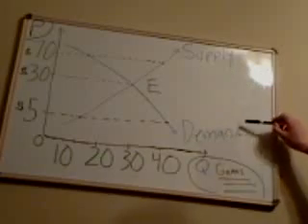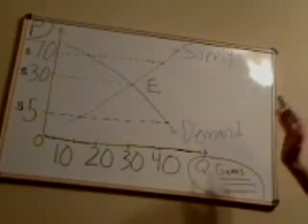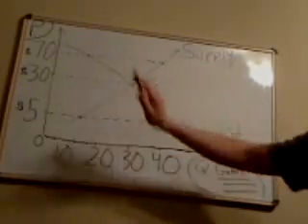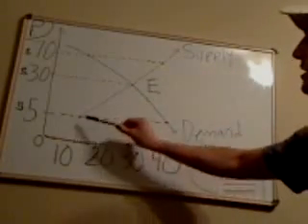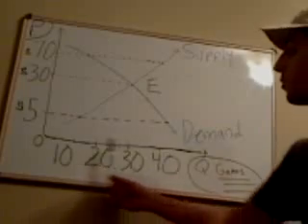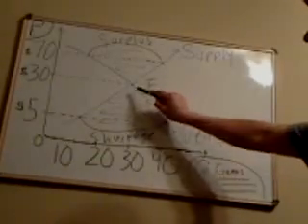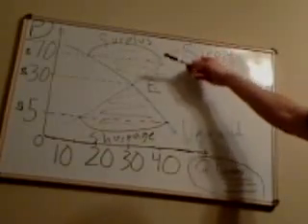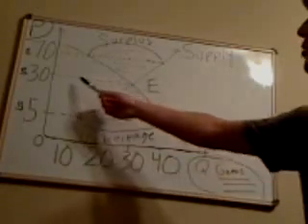Supply and Demand - Explained the EASY way - A caveman could even understand this..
Supply and Demand explained in an EASY way for all you people who struggle with this

Sorry for the audio distortion my webcam is lame..

Supply and demand is perhaps one of the most fundamental concepts of economics and it is the backbone of a market economy. Demand refers to how much (quantity) of a product or service is desired by buyers. The quantity demanded is the amount of a product people are willing to buy at a certain price; the relationship between price and quantity demanded is known as the demand relationship. Supply represents how much the market can offer. The quantity supplied refers to the amount of a certain good producers are willing to supply when receiving a certain price. The correlation between price and how much of a good or service is supplied to the market is known as the supply relationship. Price, therefore, is a reflection of supply and demand.